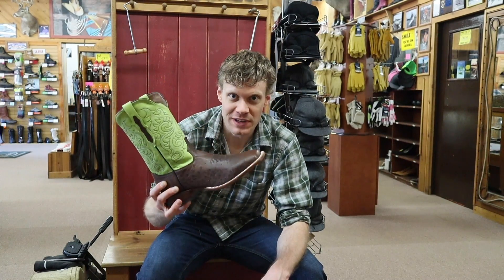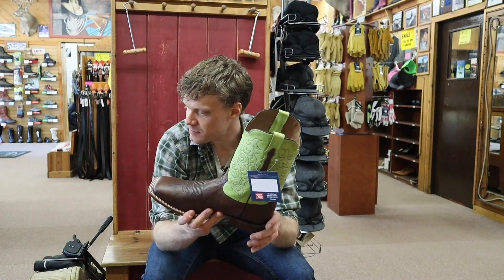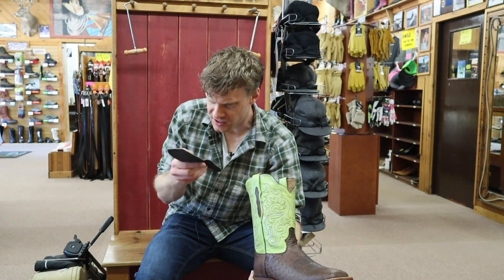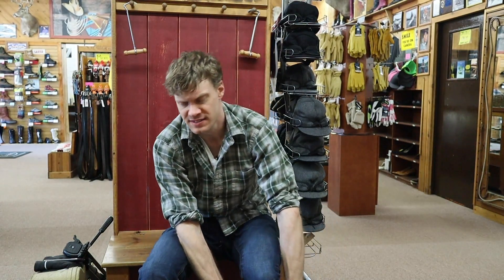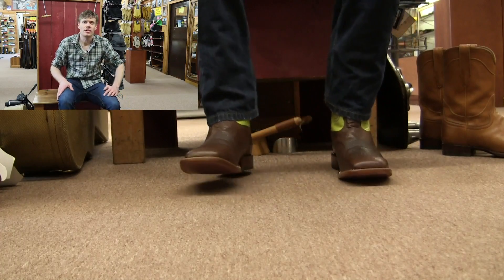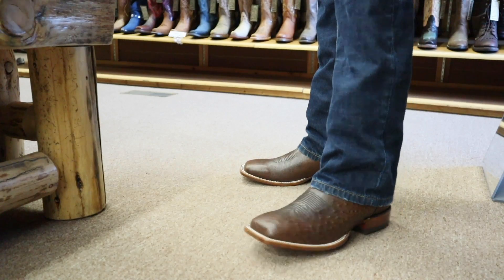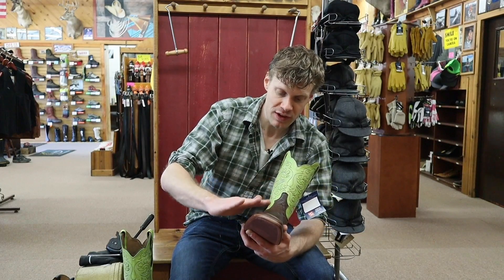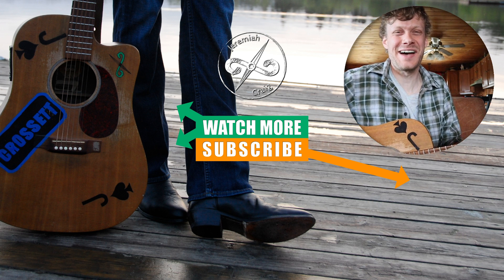Al's Bootery Special Tony Lama Cowboy Boot Review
I was lucky enough to review the Tony Lama smooth ostrich cowboy boot only available at Al's Bootery and Repair Shop in Billings, MT.